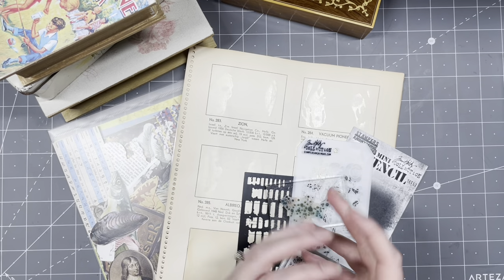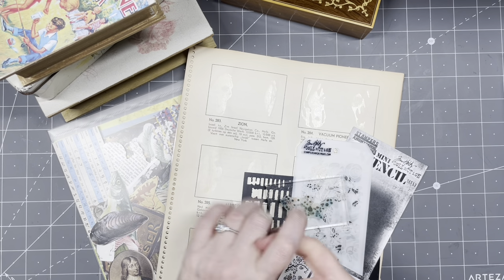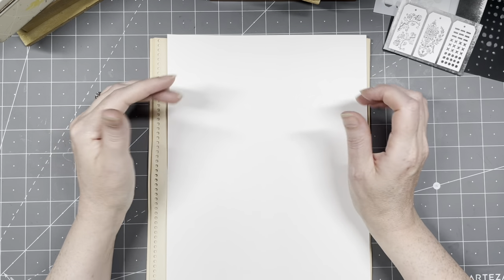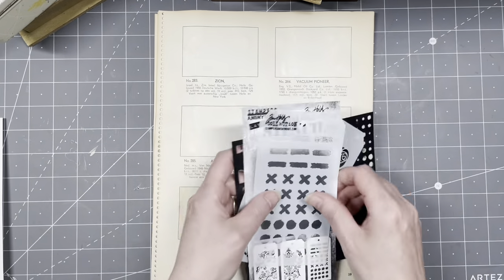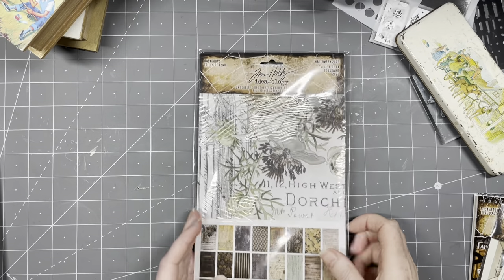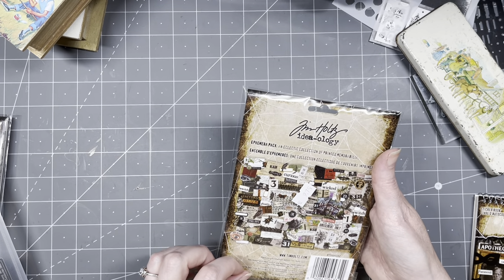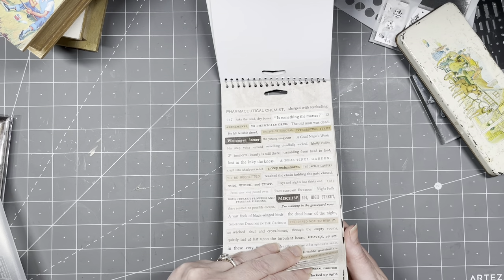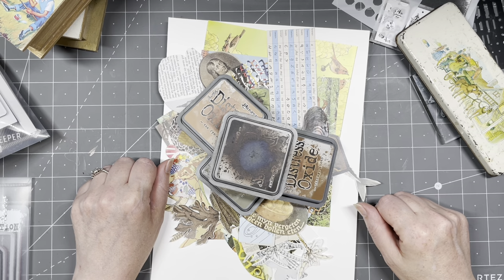NEW IDEA - MY FIRST ATTEMPT AT GRID JOURNALING - INSPIRED BY @MargareteMiller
Hi guys, I stumbled upon a post on instagram by margaretemiller where she did some "grid journaling" I did not know what that was, but loved it !! So I am trying something out today that looks a little bit like it.
Join me on this experiment :-)

0:00 - Intro
1:50 - Supplies used
4:59 - Tim Holtz Halloween
9:15 - Background Decorating
15:24 - Collaging
26:09 - Stamping and Glueing
42:22 - Sentiments
45:06 - End Result